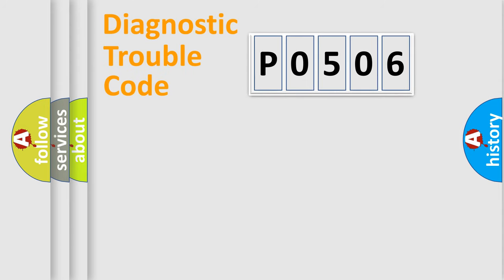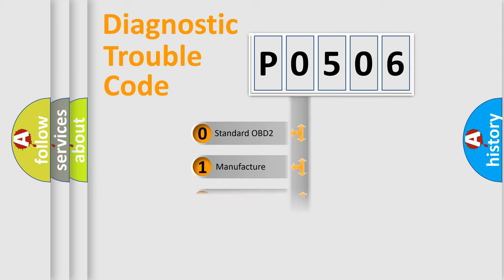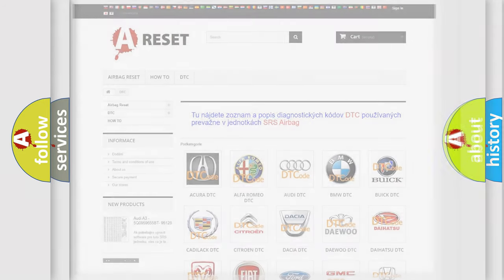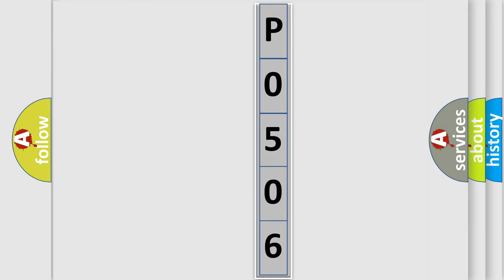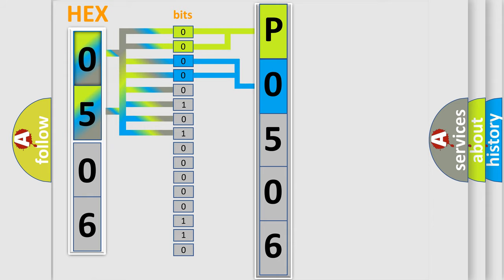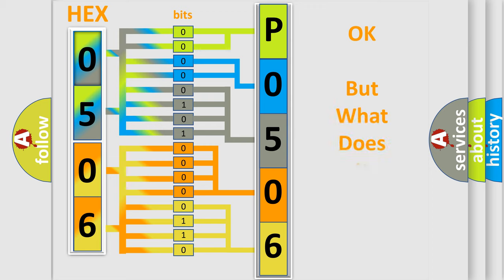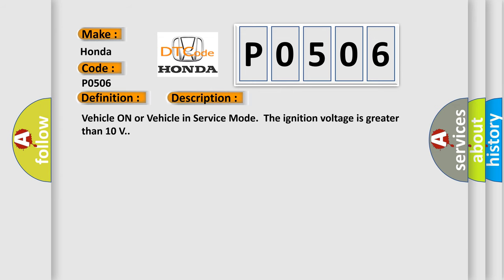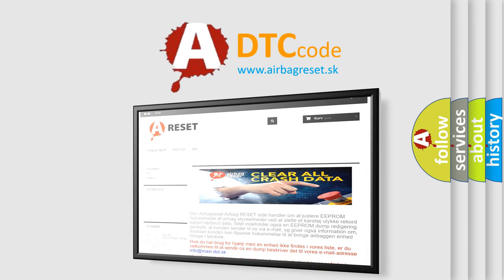DTC Honda P0506 Short Explanation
Contents:
0:21 Basic DTC analysis according to OBD2 protocol standard.
1:48 Insight into programming
2:58 A diagnostically understandable description of the Diagnostic Trouble Code
3:05 Basic error definition

Make:
Honda
Code:
P0506
Definition:
ABS Boost Pressure Sensor Erratic
Description:
Vehicle ON or Vehicle in Service Mode.The ignition voltage is greater than 10 V.
Cause:
C012D 0F or C12BE 00Signal is erratic and changes faster than physically allowed.